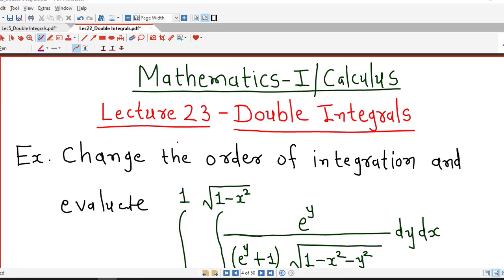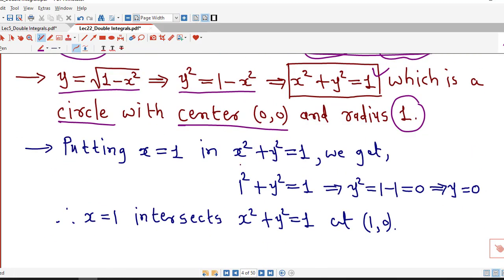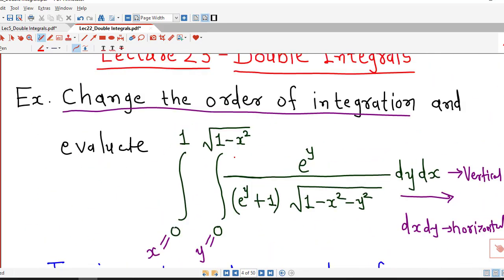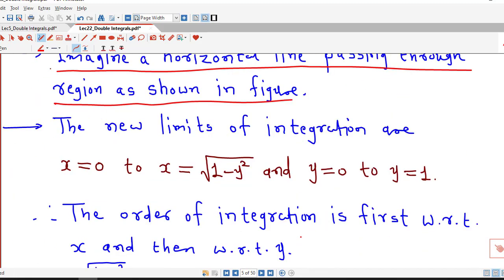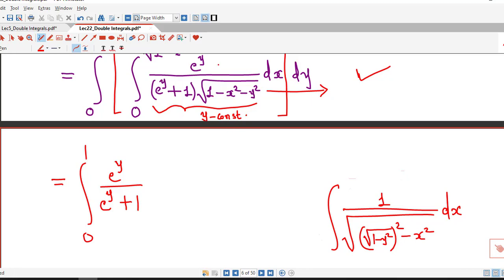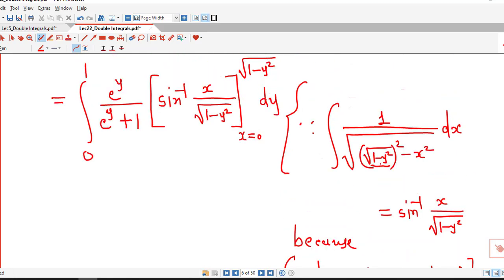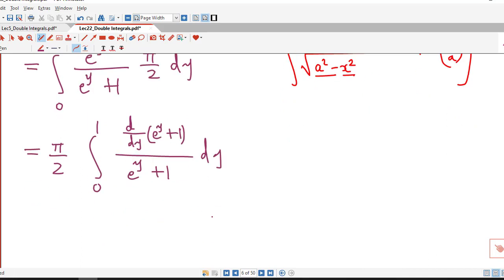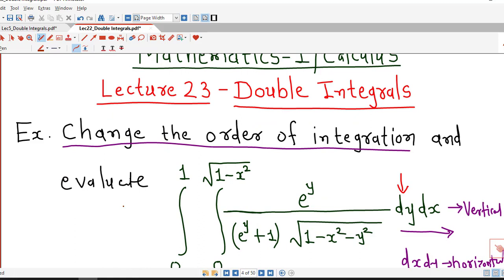Lec23/Double Integrals/Change of Order of Integration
In this lecture, we discuss one more problem on change of order of integration in double integral.